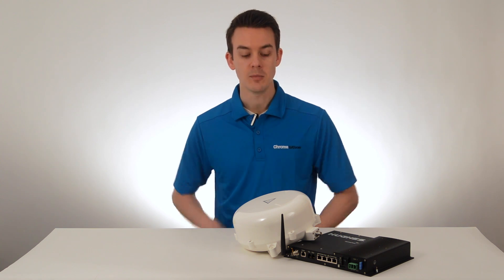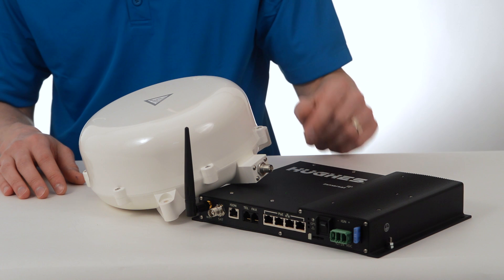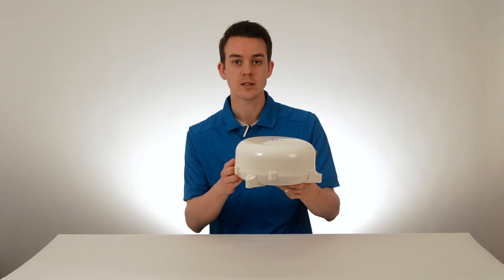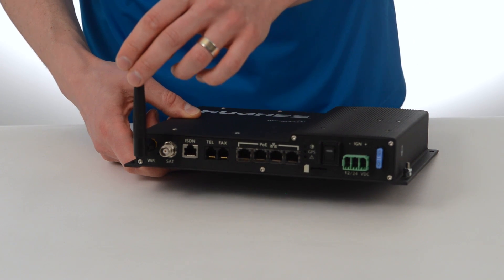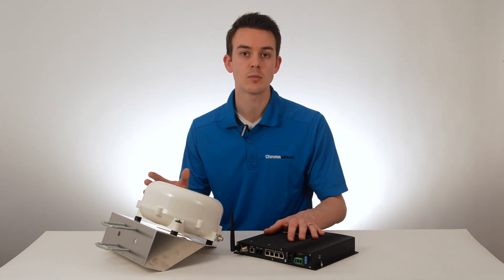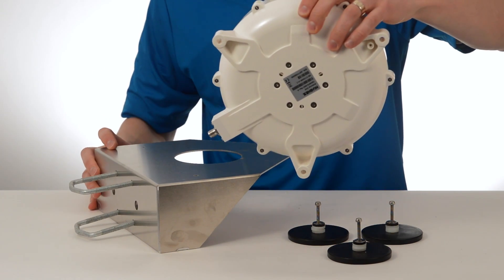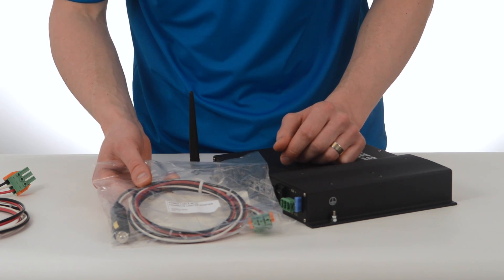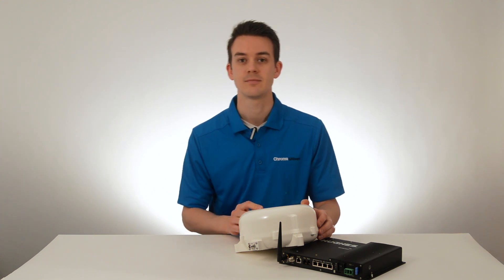Hughes 9450 C11 BGAN - Mobile Satellite Internet Terminal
Provides a reliable, easy to use satellite phone and high speed satellite internet connection for just about any application. Install in a building as a back-up communications system, or use in a vehicle for communications while on-the-move.

Supported by Inmarsat's BGAN satellite voice and data service, this product will keep you connected anywhere!

A great option for mobile command centres, and quite well-suited to installations in buildings as a back-up communications system for emergency preparedness and business continuity.